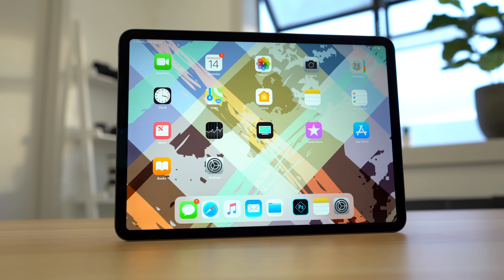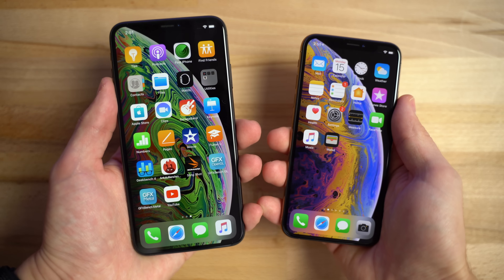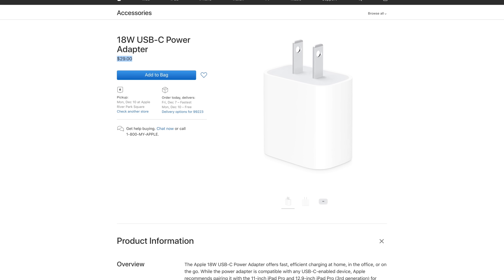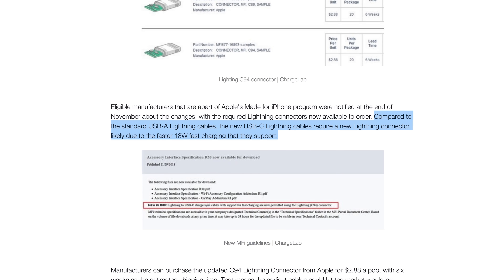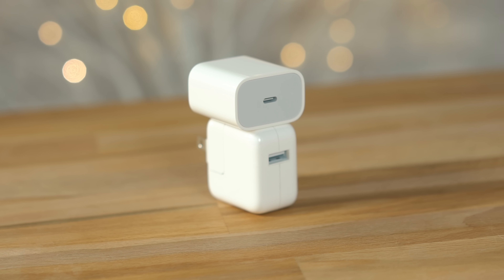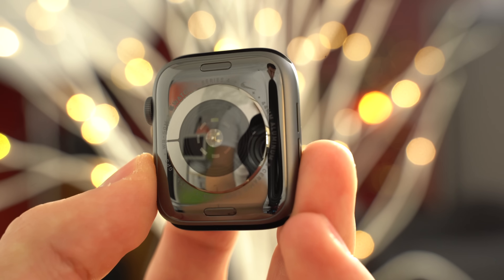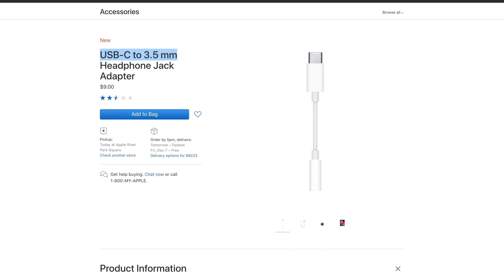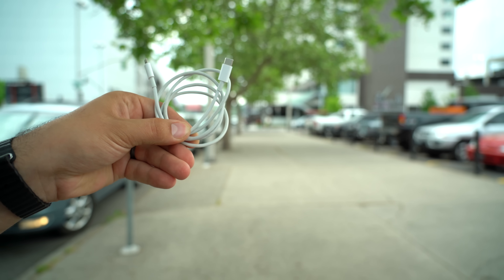Apple's 18W charger now available for iPhone fast charging!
Apple's 2018 iPad Pro came with a USB-C 18W power adapter in the box, and you can now purchase one separately for fasting charging your iPhone if it supports it.

There's also a possibility that this charger will finally replace the old 5W iPhone charger, watch to find out why we think so!

Read on AI ➡